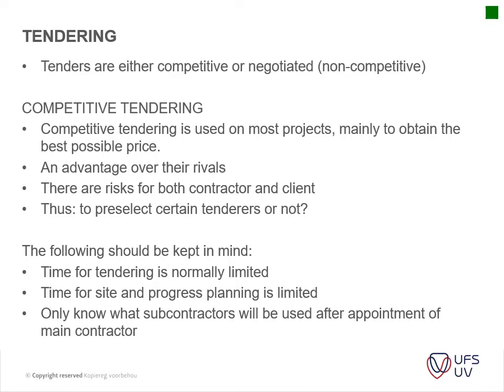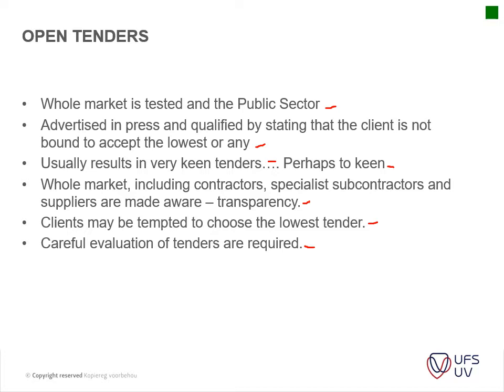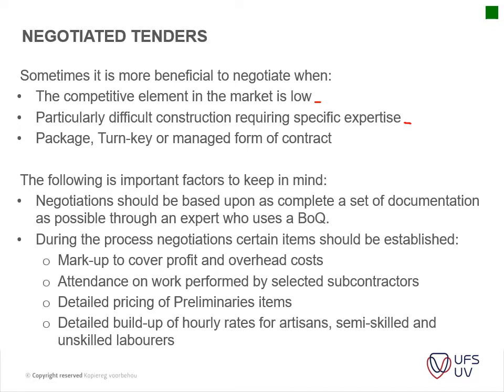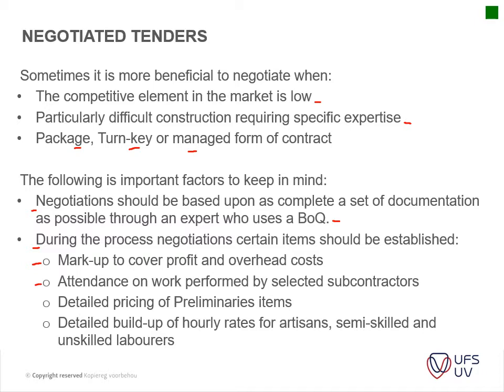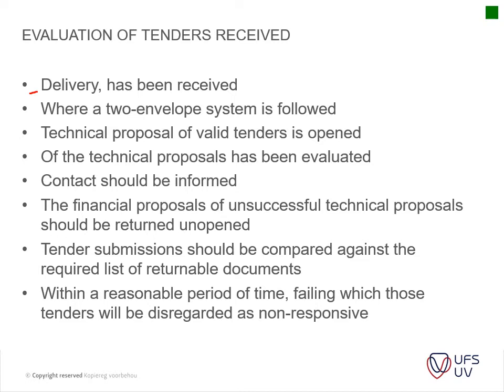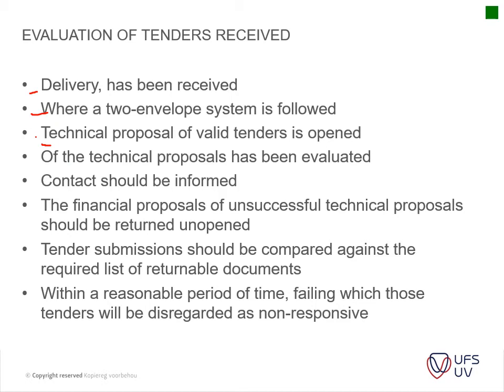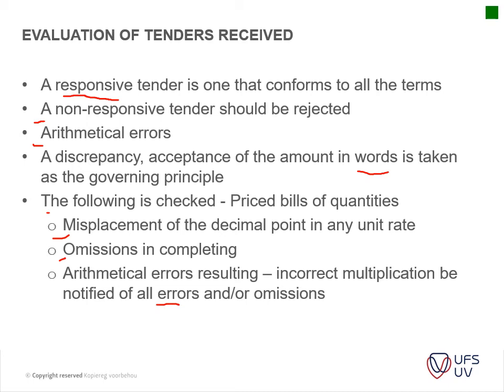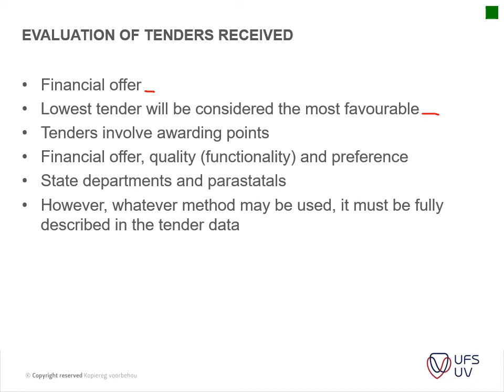EOK6804 Lecture 10 3 Recording